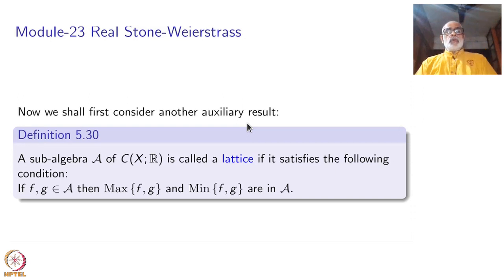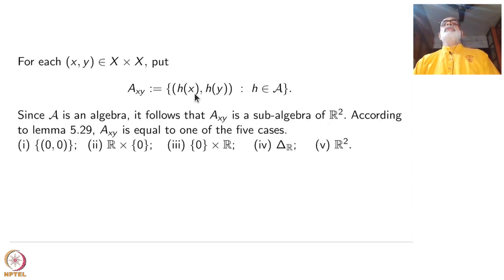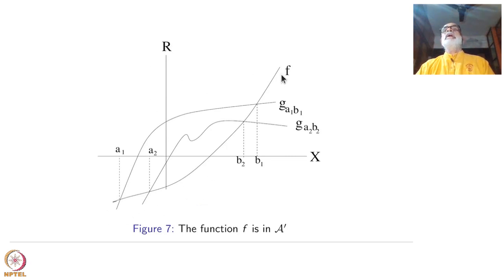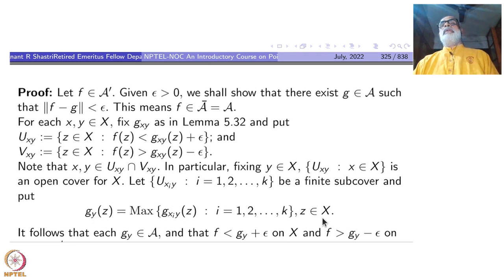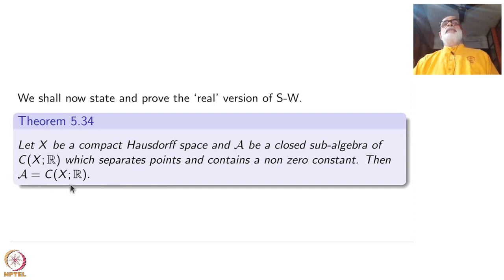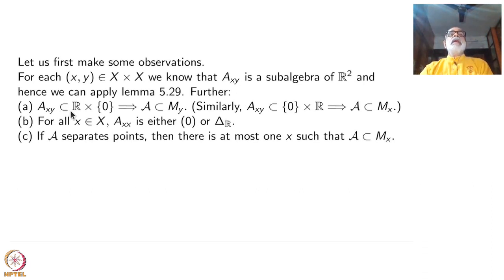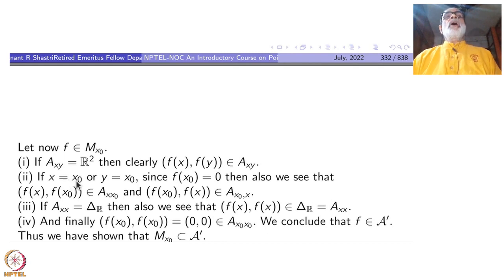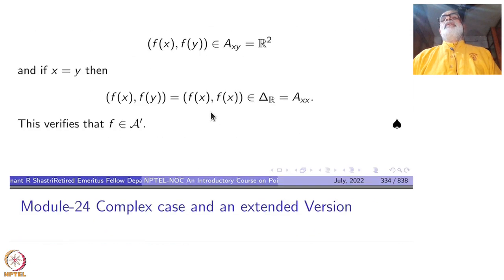Week 5 - Lecture 23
Lecture 23 : Real Stone-Weierstrass Theorem